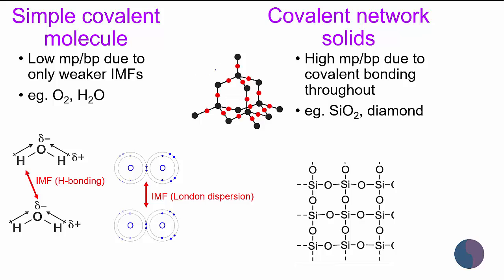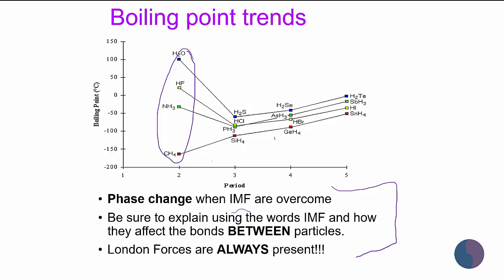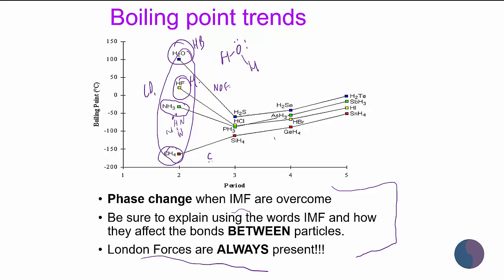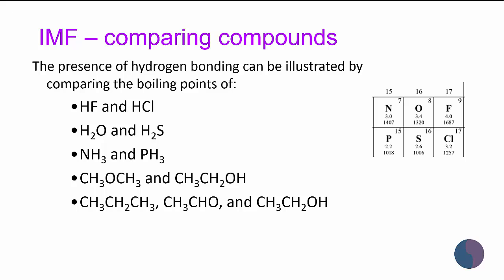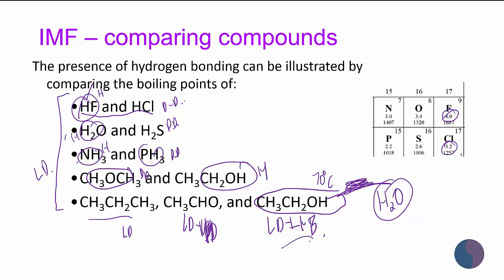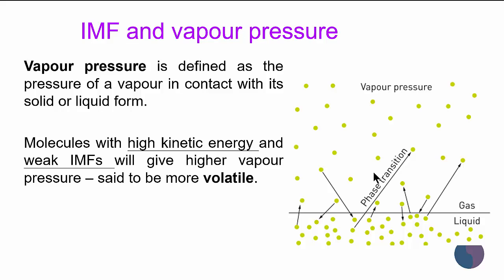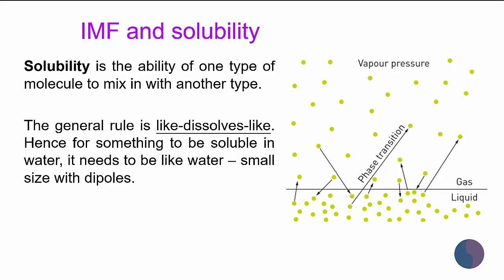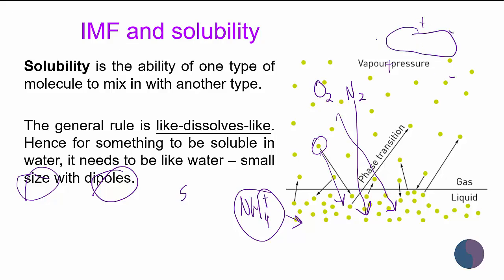Properties of covalent compounds